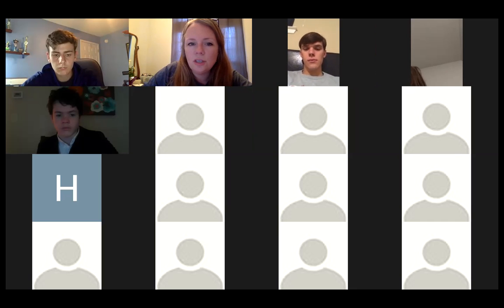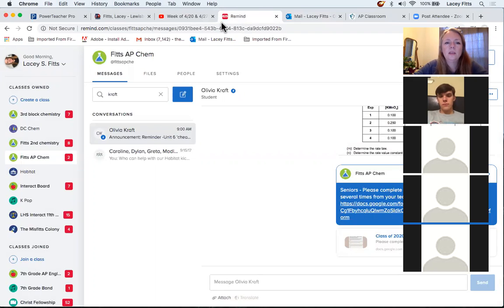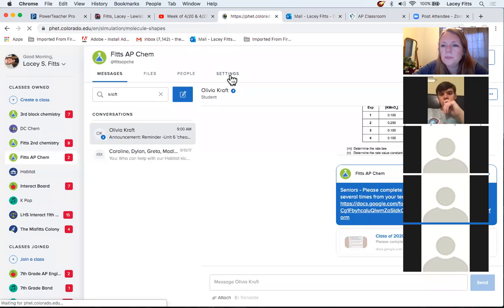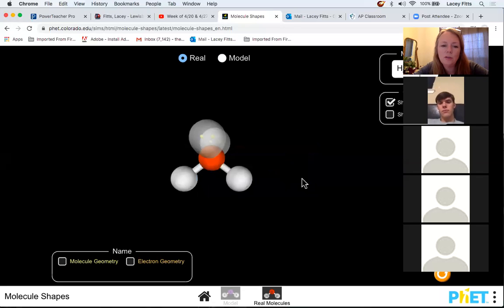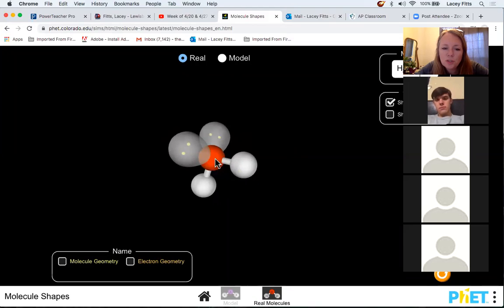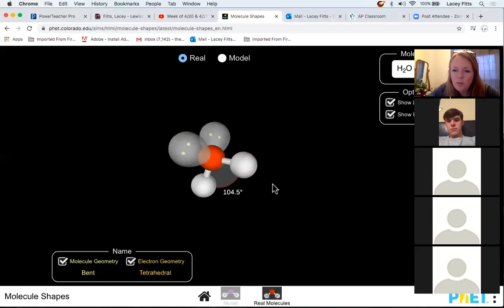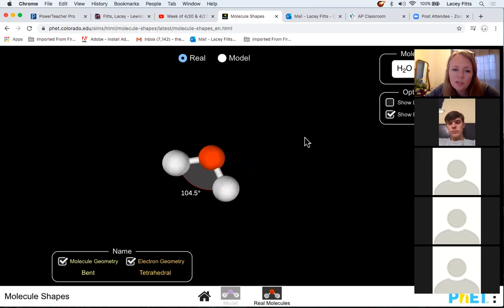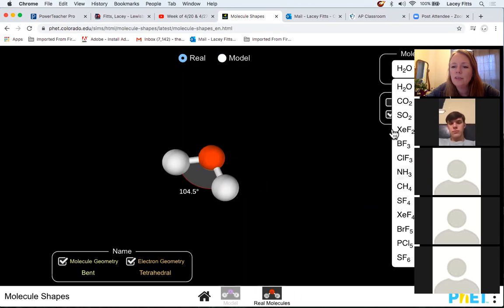Chemistry Check in meeting 4-23-20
update on the new unit, expectations